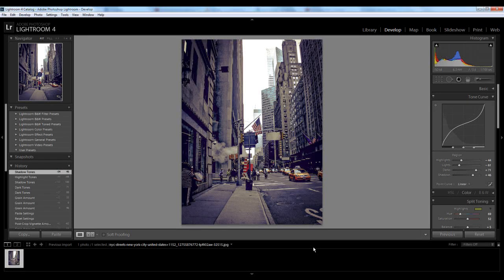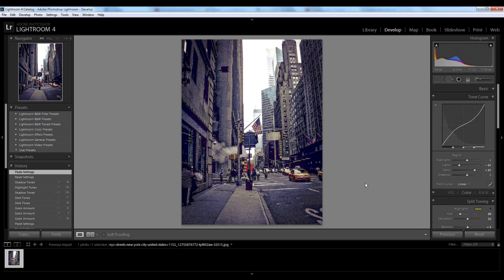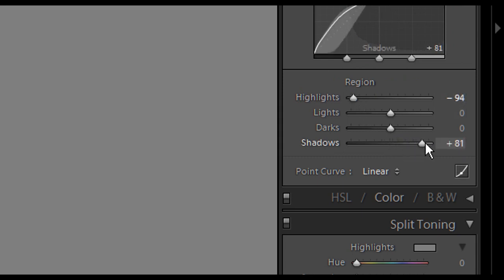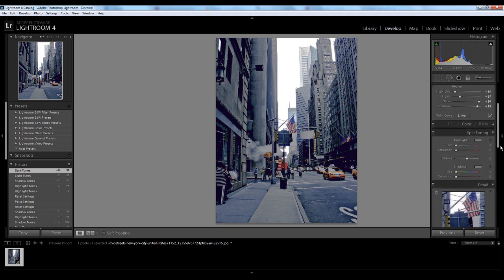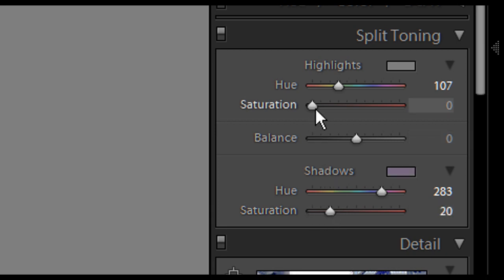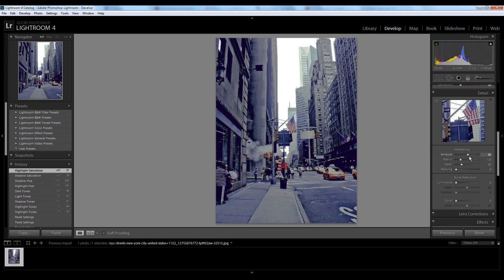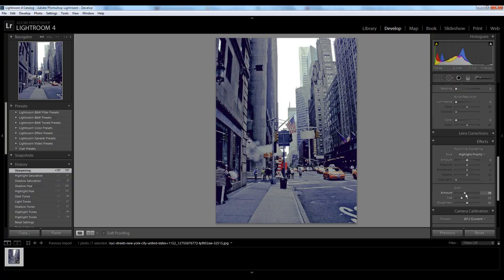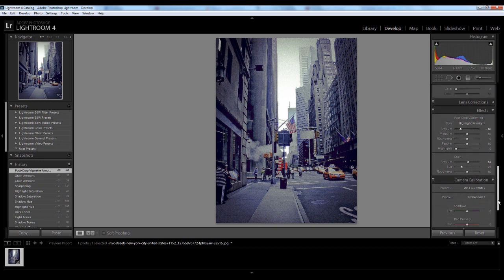Adobe Lightroom Tutorial: Vintage Photo Effect